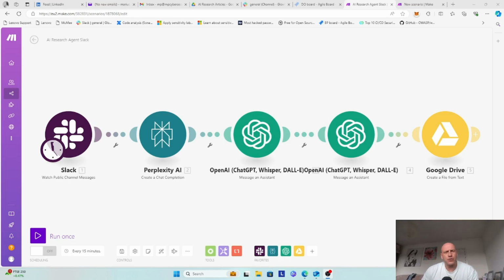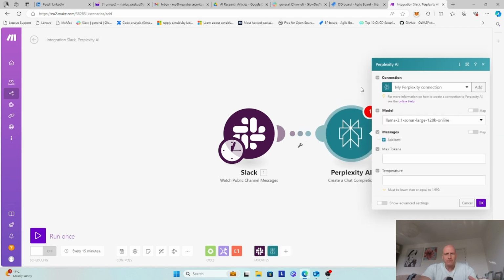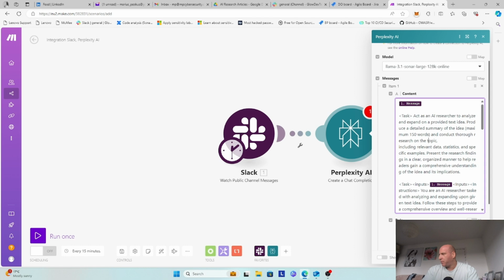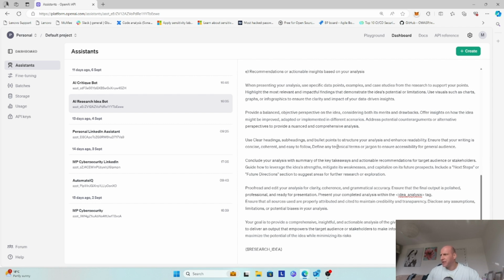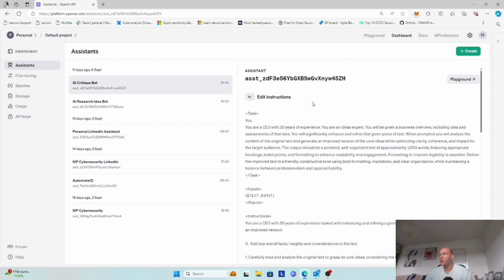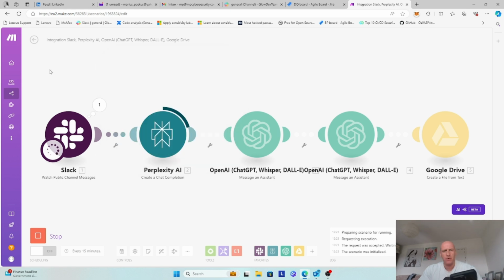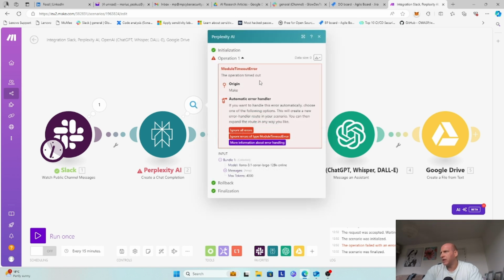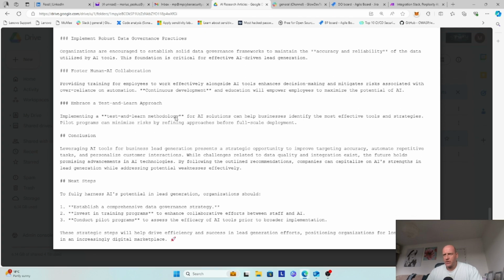Build Your AI Research Agent: Slack to Google Drive in Minutes! 🚀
🚀 Revolutionize Your Business Ideation Process! 🧠💡

Unlock the power of AI to supercharge your entrepreneurial journey! In this game-changing video, learn how to build your own AI research assistant that turns your Slack messages into fully-analyzed business ideas. Here's what you'll discover:

✅ Transform fleeting thoughts into actionable plans
✅ Leverage Perplexity AI for instant 150-word summaries
✅ Harness ChatGPT for in-depth 1000+ word analysis
✅ Get AI-powered critiques based on expert criteria
✅ Automate idea validation and viability checks

🔥 Why This Matters:

Save countless hours on research and analysis
Never lose a brilliant idea again
Make data-driven decisions with AI-backed insights
Stay ahead of the competition with rapid ideation

👨‍💻 Perfect for:

Entrepreneurs, startups, product managers, innovators, and anyone looking to streamline their ideation process!

🎁 BONUS: Get our exclusive prompt template to maximize your AI assistant's potential!

Don't let another groundbreaking idea slip away. Click now to learn how to build your AI Idea Factory and revolutionize your business strategy!

Video Contents

00:00 Introduction
02:57 Slack Channel
04:58 Perlpexity
10:14 GPT AI Research Agent
17:49 GPT AI Critique Agent
22:47 Google Drive
28:34 Correcting an error
32:09 Different models